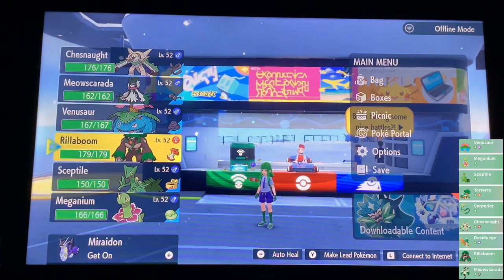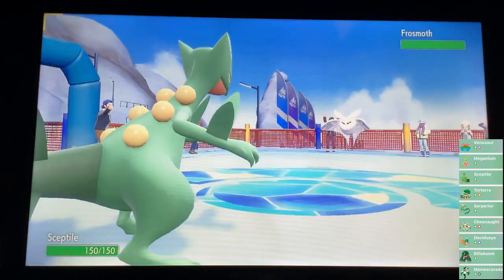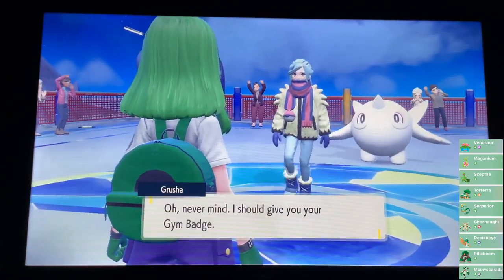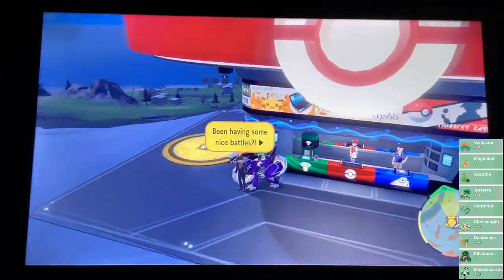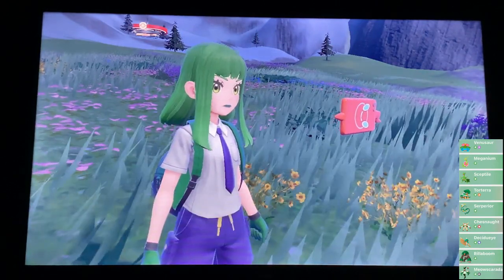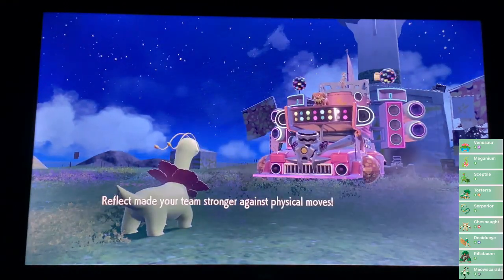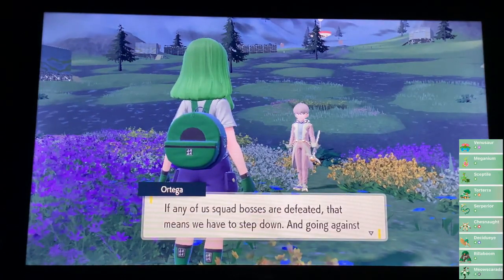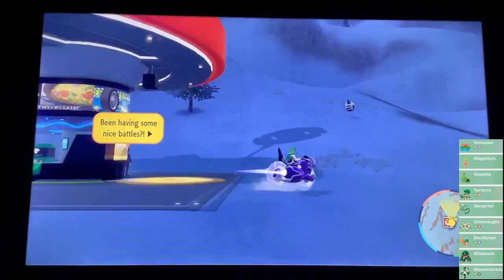Pokemon V Grass Starter Ch 13 (Earning my last Gym Badge)